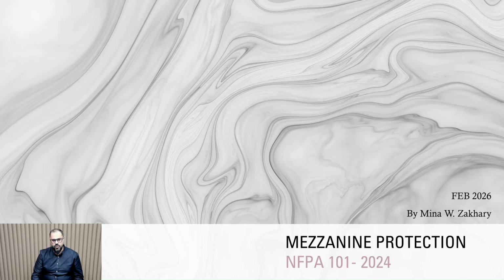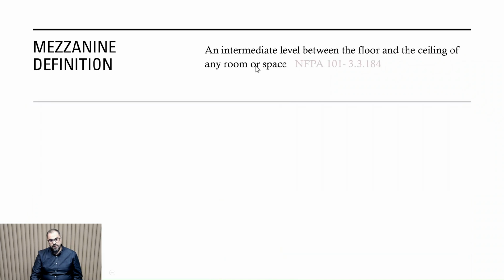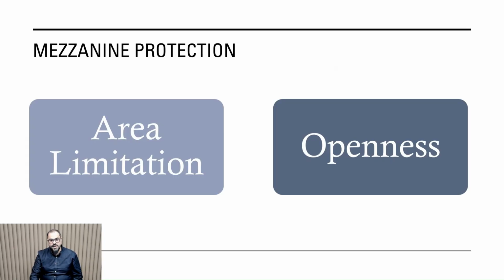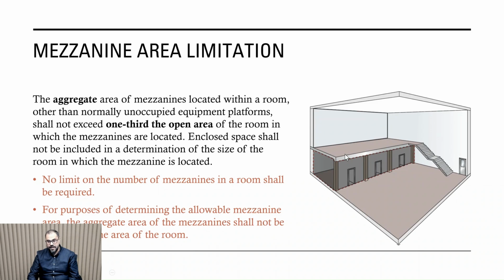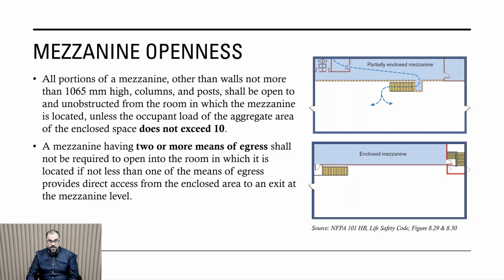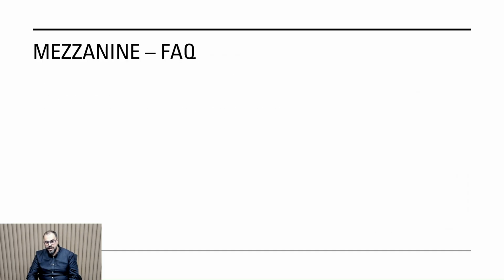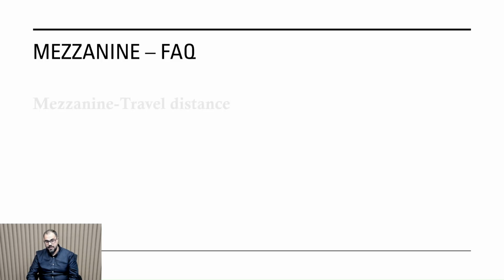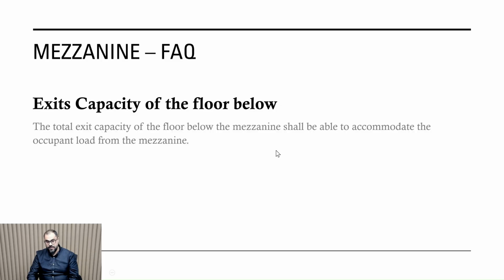Vertical openings protection -Mezzanine ProvisionsNFPA 101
In this video you can find an explanation of the Mezzanine protection requirments as one of the vertical openings applications in accordance with NFPA 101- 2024 edition